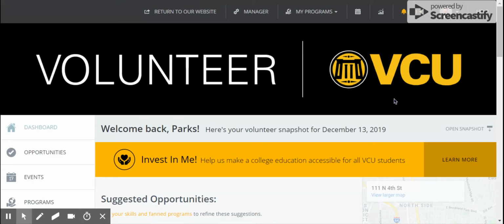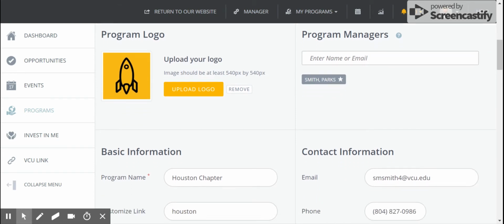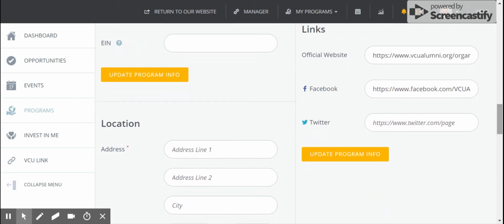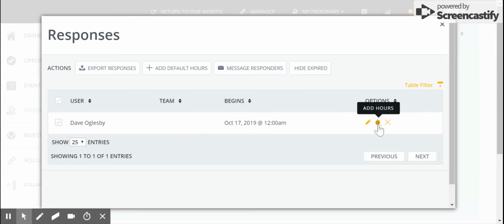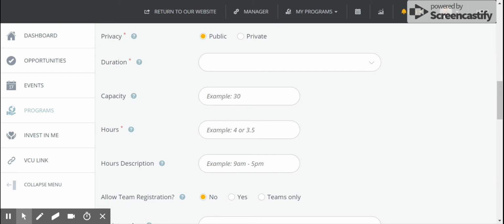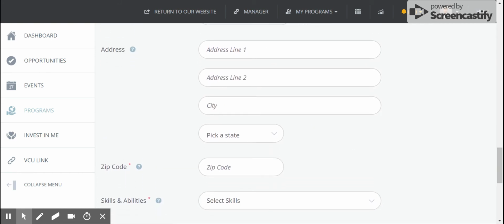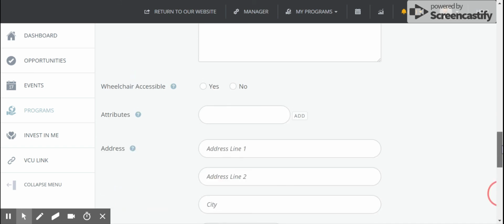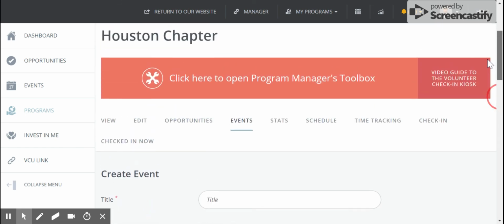VolunteerVCU Program Manager Overview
Learn how to manage your organization on VolunteerVCU. You can use the tool to recruit, organize, and track your volunteers.